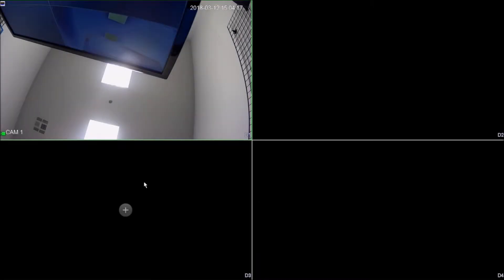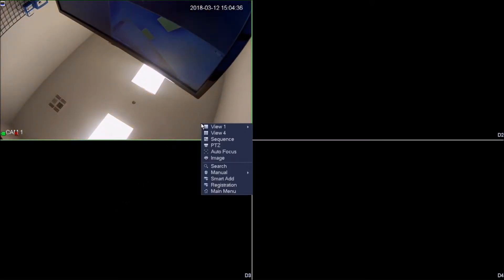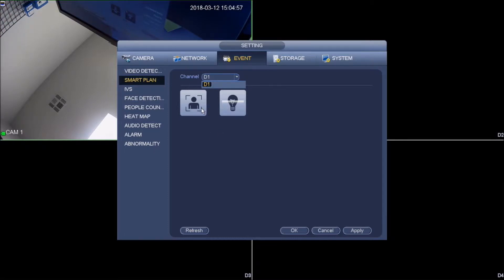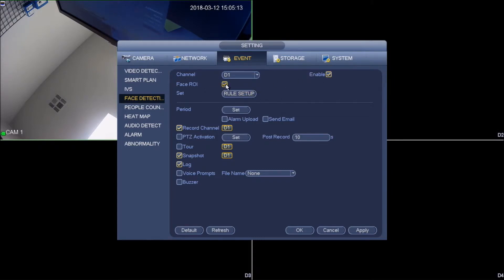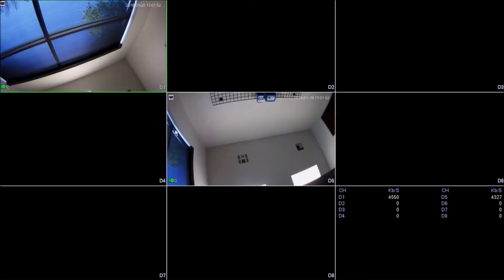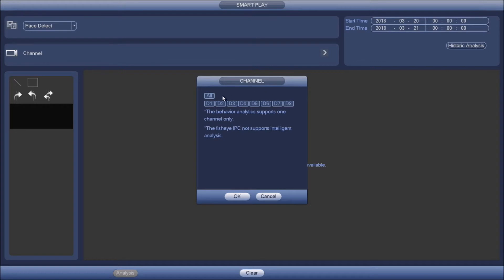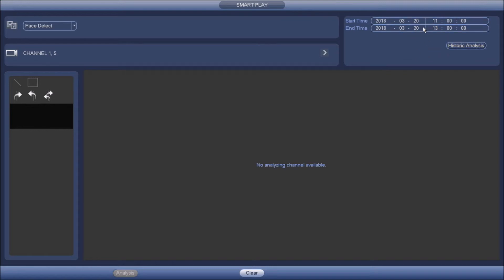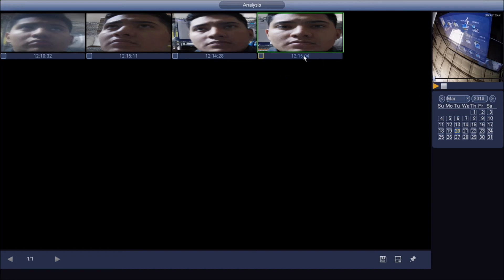IPC Face Detect Set Up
Set up Face Detect on ZUUM IP cameras that have this feature. Allows you to search video based on faces detected.